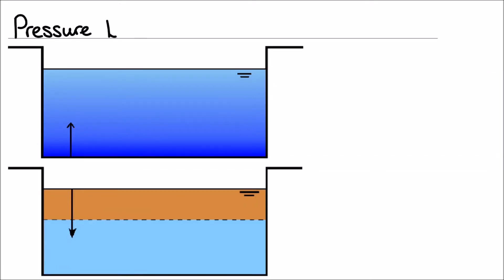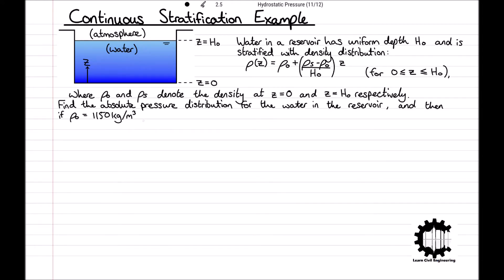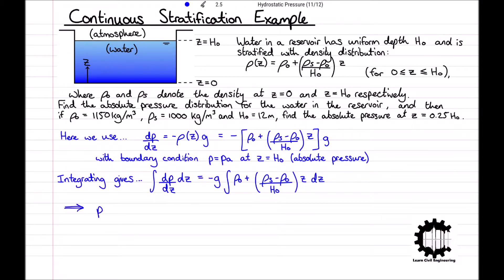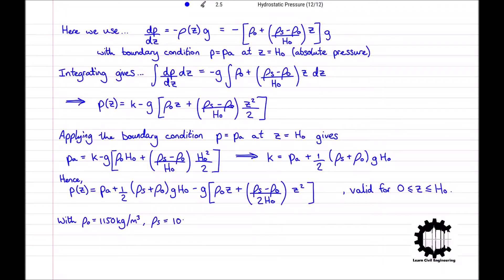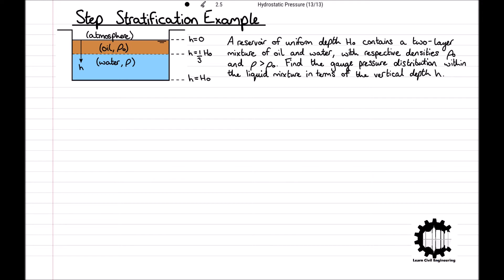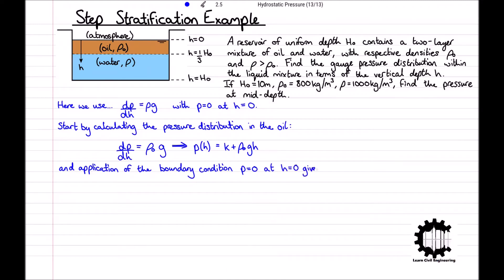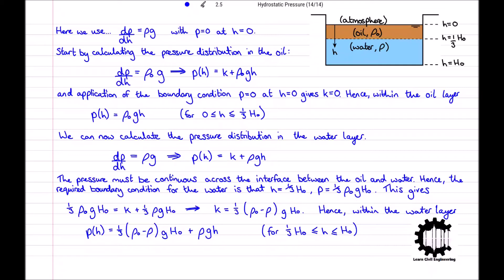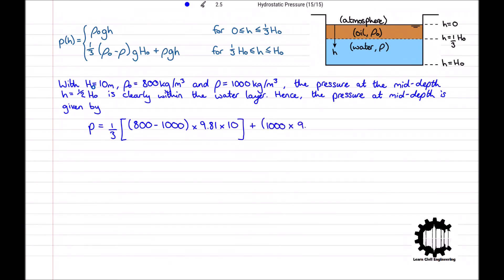Pressure Distributions in Stratified Liquids Example Problems - Fluid Mechanics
Pressure Distributions in Stratified Liquids Example Problems - Fluid Mechanics - Hydraulics - Civil Engineering

In this video we work through example problems for the pressure distribution within a continuously stratified liquid and then a step stratified liquid.

If you do have any questions following this lecture, or would like to request any specific topics, please put them in the comment section and I will respond as soon as possible.